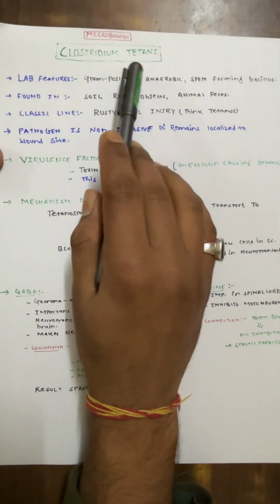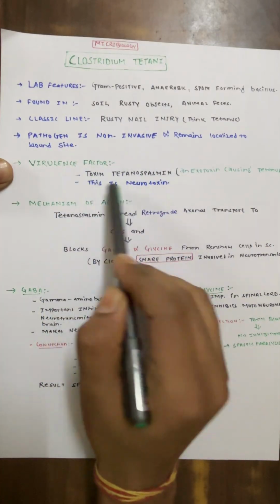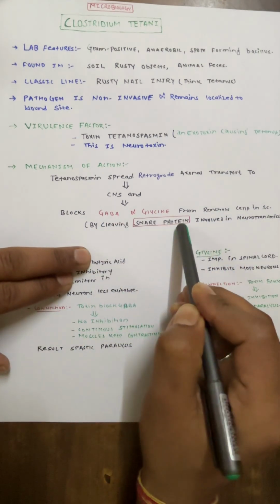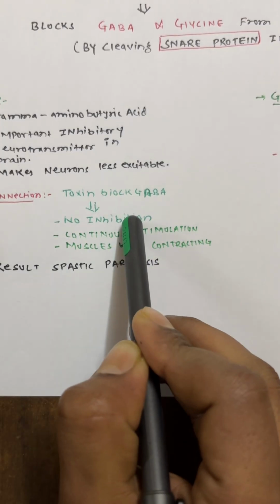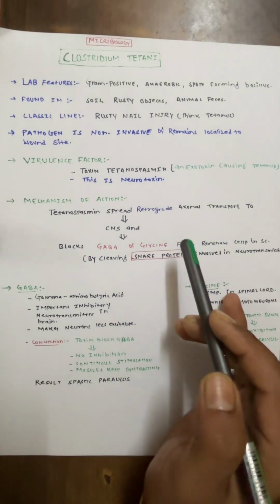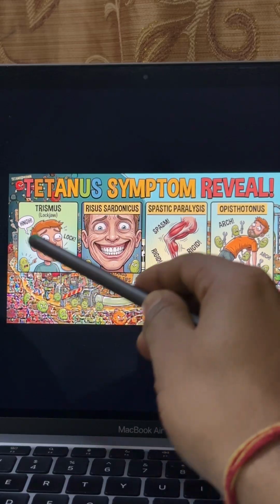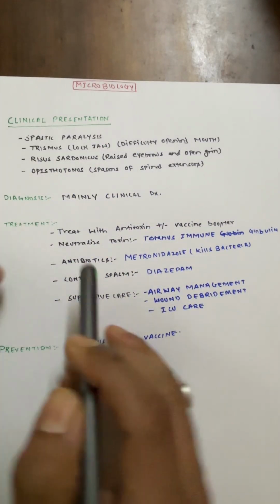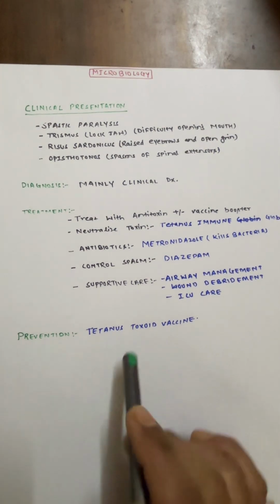Clostridium Tetani. TETANUS